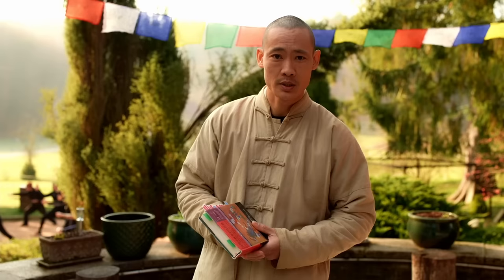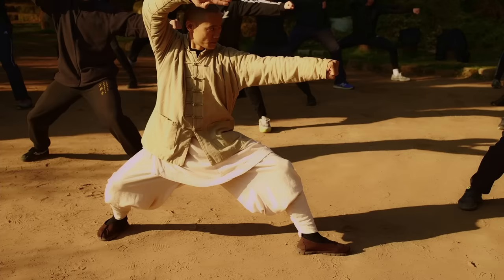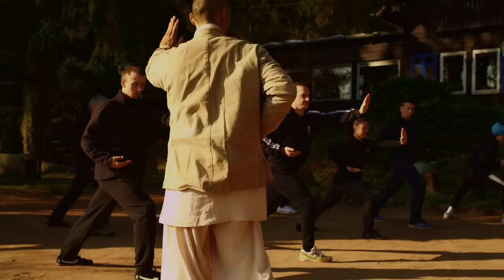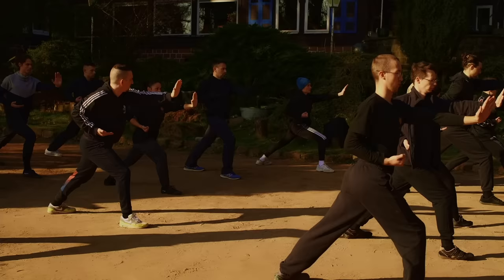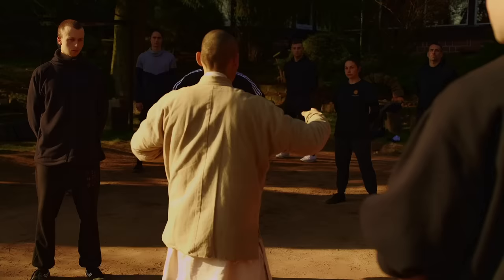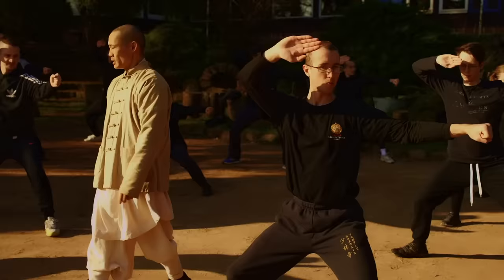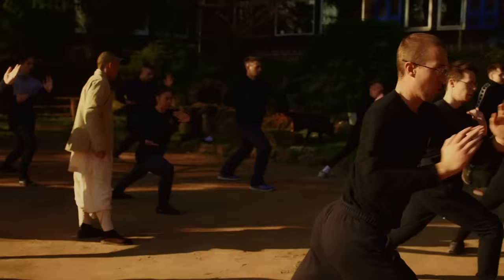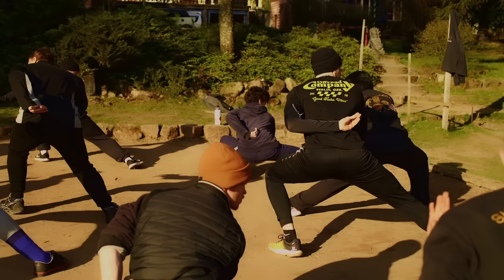连环拳 · Lian Huan Quan 🔗 Interlinked Boxing Form 🔗 Applications · Part 2 of 3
In this video, Shi Heng Yi shows the second sequence along with some applications of the Form "Lian Huan Quan", also called "Interlinked/Chain Boxing/Fist". The Shaolin world is full of forms. Some empty, some not. Some traditional forms have a long history of practice and some modern forms got introduced at a later point in time and being added to the Shaolin Curriculum.

💮 Shaolin.Online 💮 is the Official Online Training Platform from the Shaolin Temple Europe 歐洲少林寺.

Learn from Master Shi Heng Yi if you want to learn more about Chi Gong:

Learn methods from:
 🙅‍♂️ Kung Fu - The practice to develop willpower, physical strength and resilience
🙆 Qi Gong - The practice to refine your health and life energy
🧘 Meditation - The practice to regain mental clarity and focus
💮 Buddhism - The fundamental study of the self, emotions and happiness
☯️ Daoism - The study to create balance inside and outside
⛩️ Confucianism - The study of character, virtues and healthy relationships

If you are enjoying the published videos and content, you can support Master Shi Heng Yi by leaving a review on the Google-Site of the Shaolin Temple Europe here: